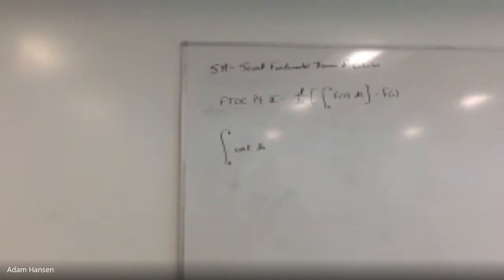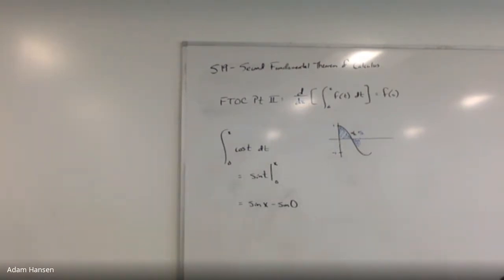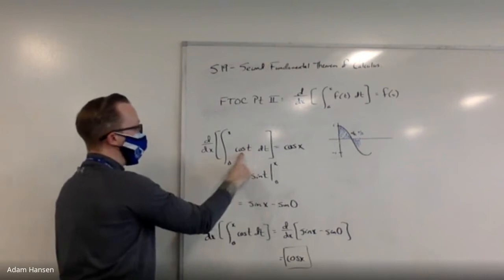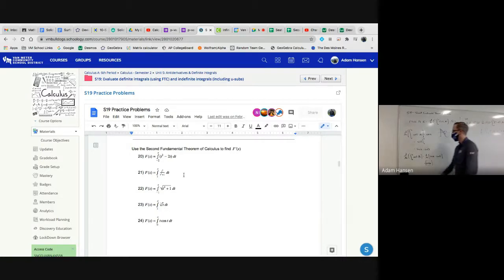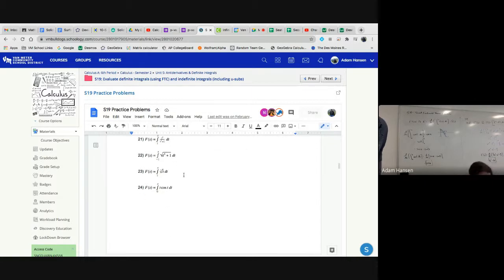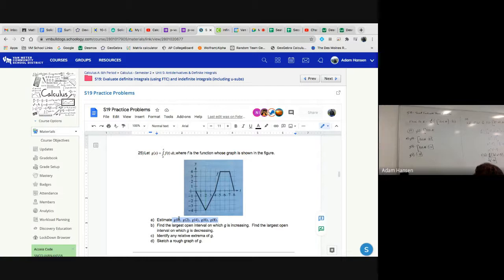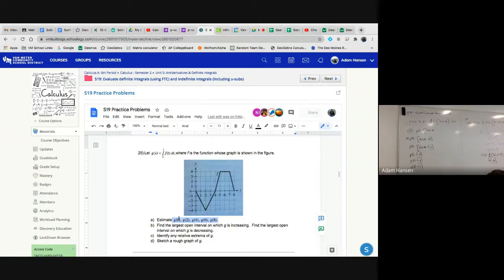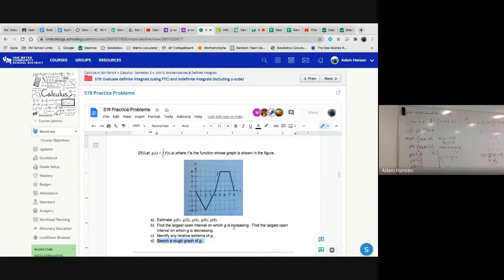S19 - 2nd Fundamental Theorem of Calculus